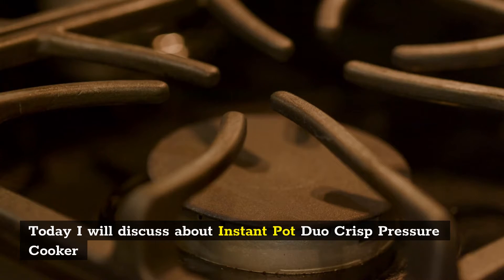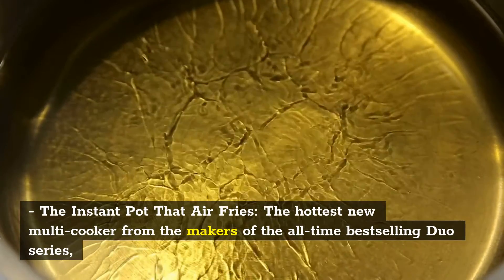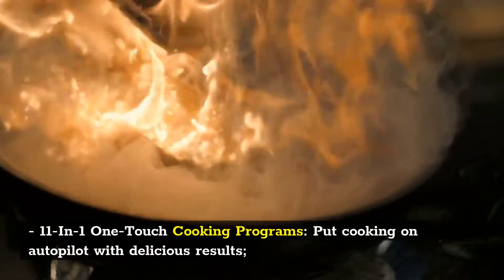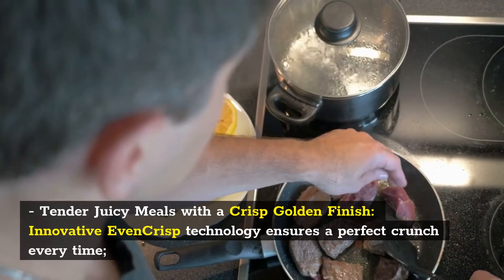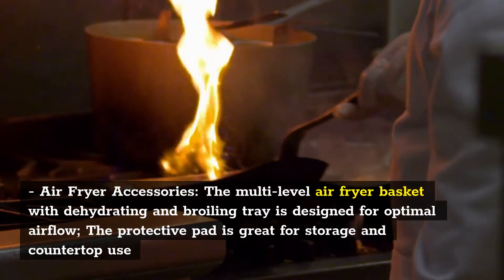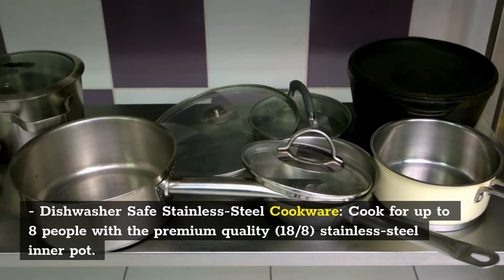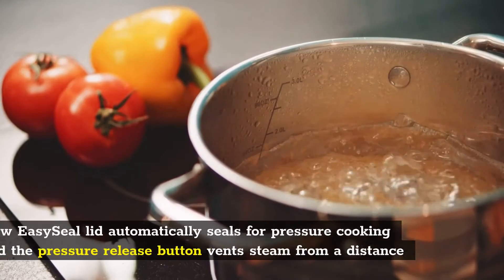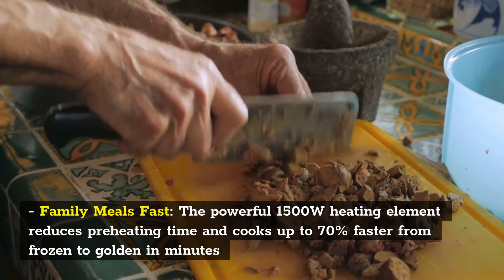Instant Pot Duo Crisp Pressure Cooker 11 in 1 with Air Fryer, 8 Qt